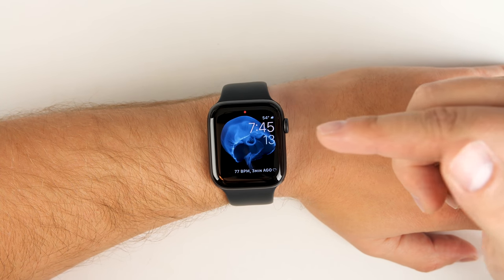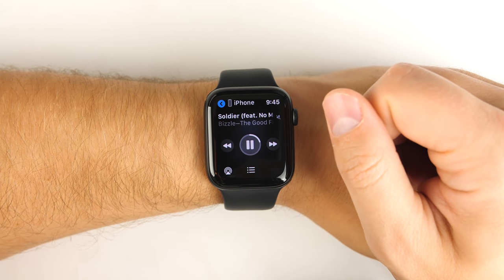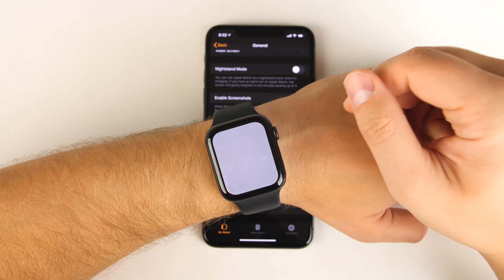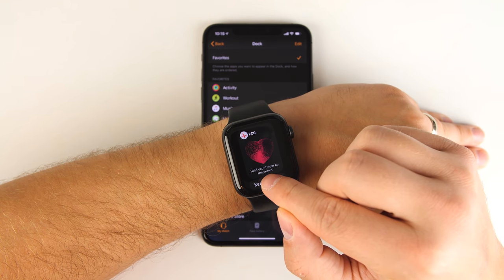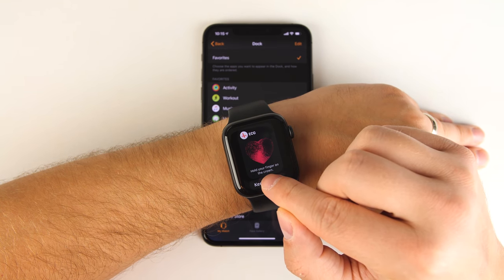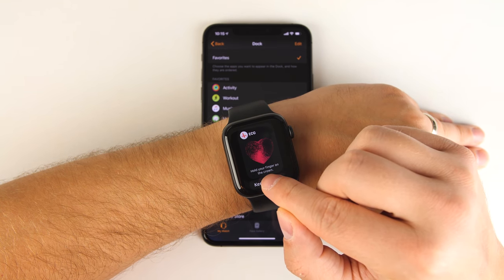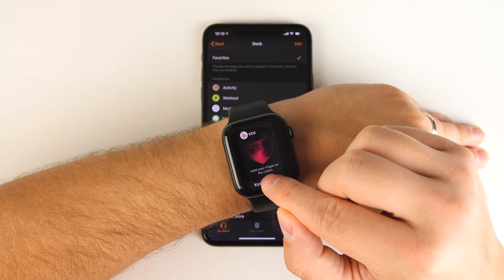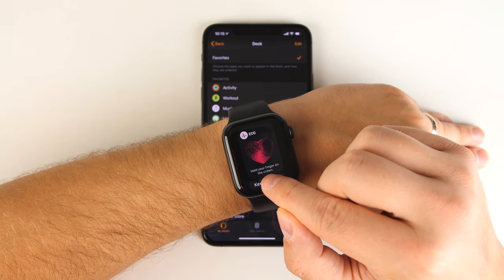Top 20 Unknown Apple Watch Series 5 Features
Here are more than 20 unknown Apple Watch Series 5 features. Many of these should work on older versions of the Apple Watch as well so definitely test them out on your watch regardless of which version you have! Airpods Pro Review

Galatians 5:22‭-‬23